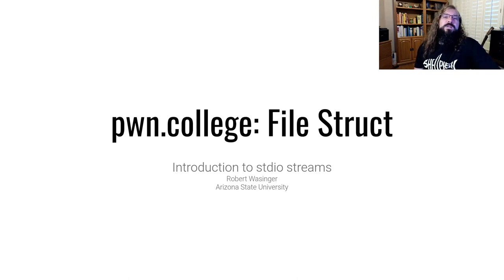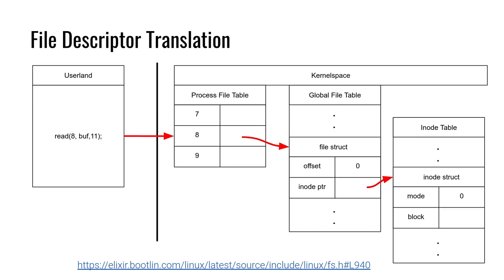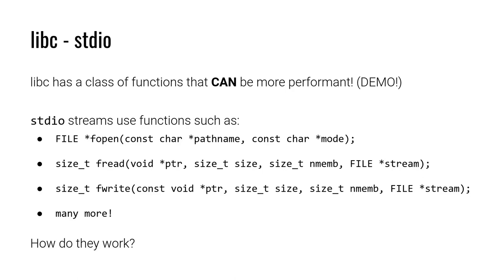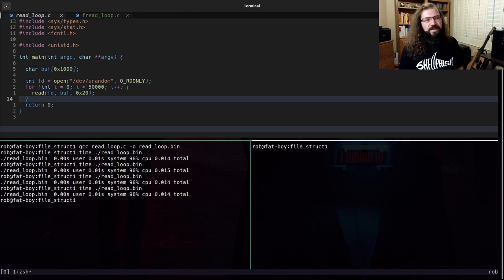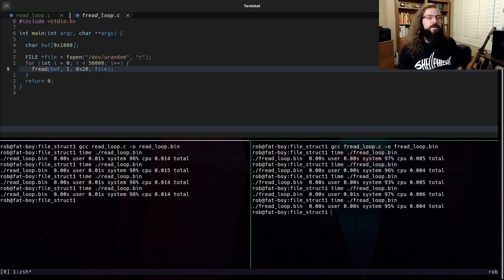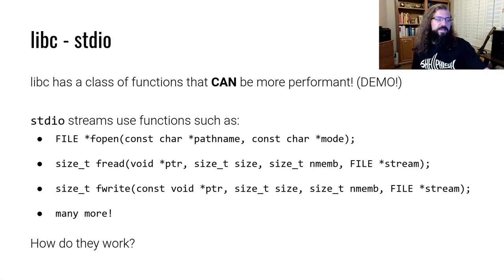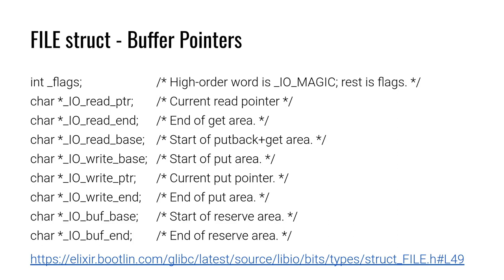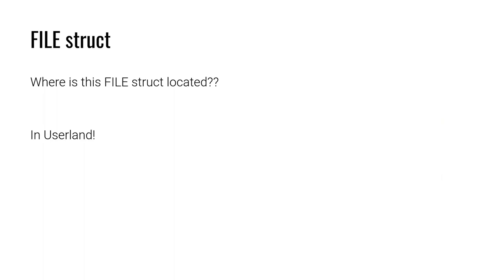File Structure Exploits - Introduction